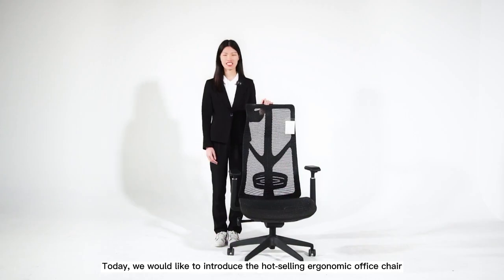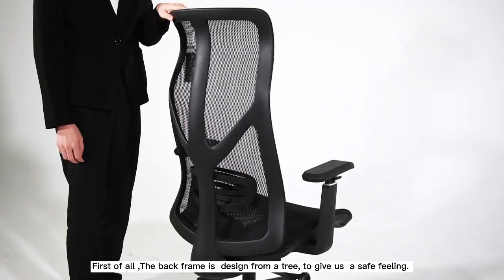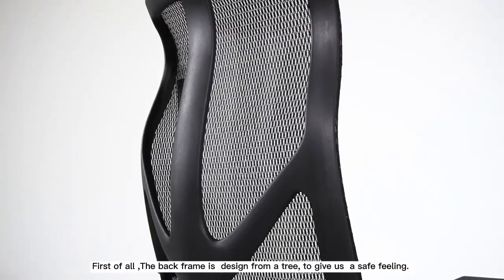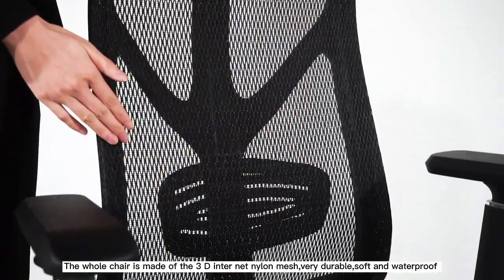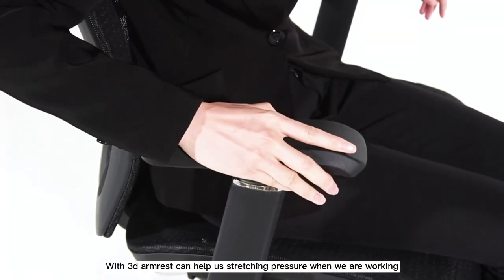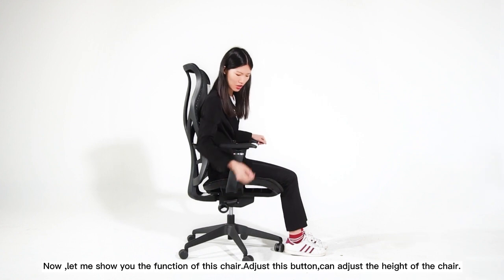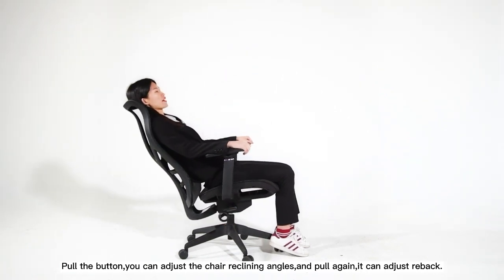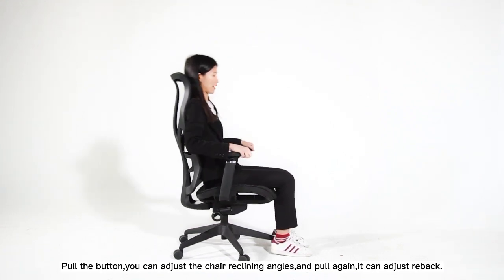Ekintop new design office ergonomic chair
Why choose Ekintop office furniture?

First:We have more than ten years of experience in office furniture manufacturing.
Second:We have 30,000 ㎡ of factory and showroom in Foshan, China.
Third:We have 30+ pre-sales and after-sales service teams.
Fourth: We provide free 3D modeling services to our customers.
We have a series of office furniture, office chairs, desks, office screens, office sofas, reception desks, etc., to meet all your furniture one-time purchase, in Important, we will create a virtual scene for you to experience 3d The effect of the model.